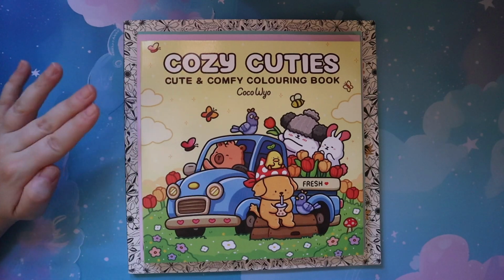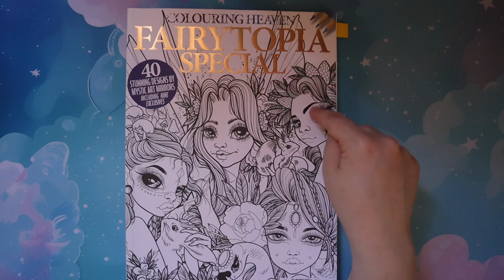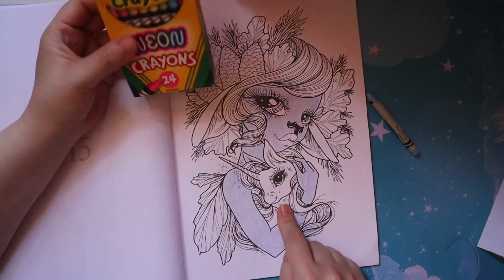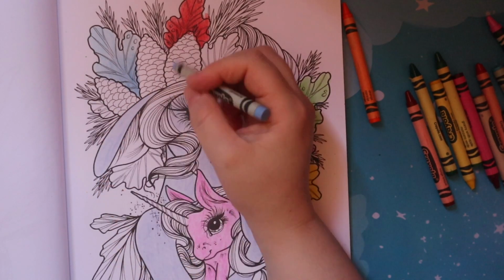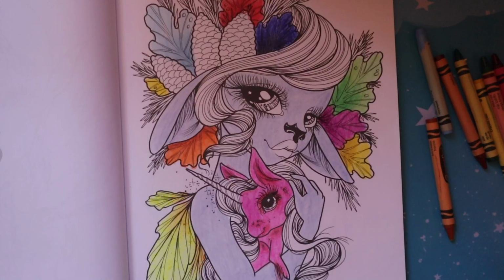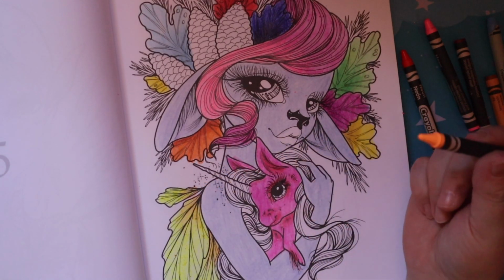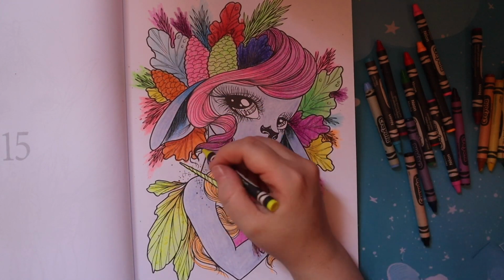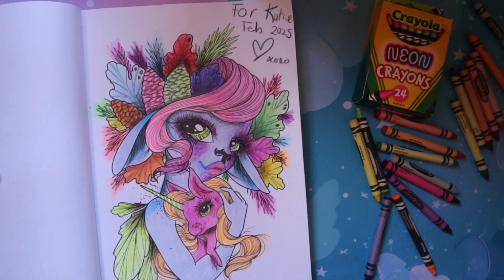February 2025 colour and chat using crayola crayons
Another chit chatty colour and chat!